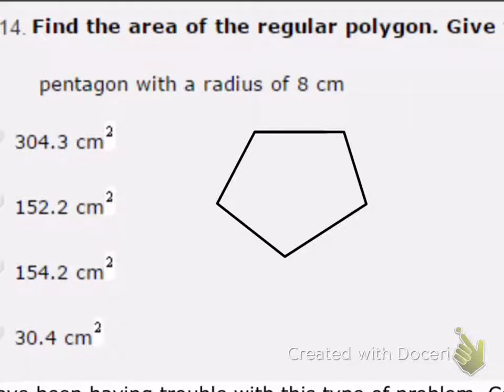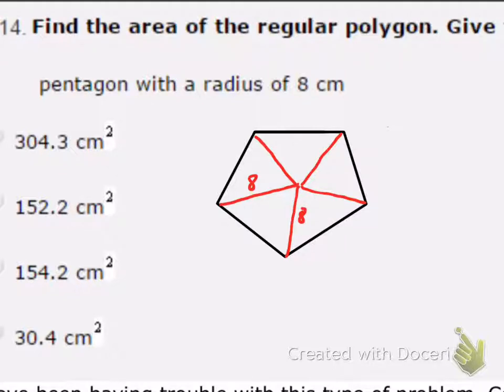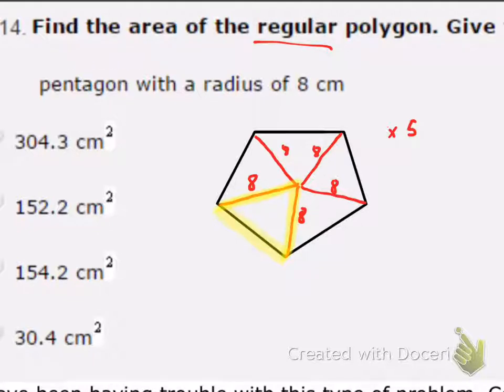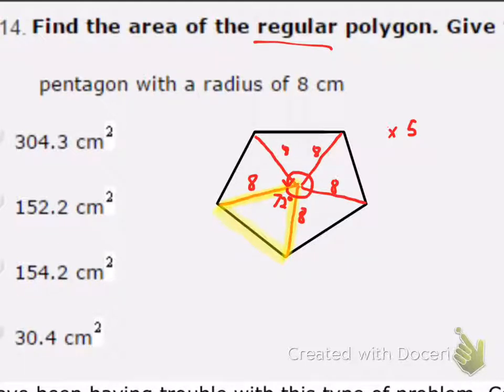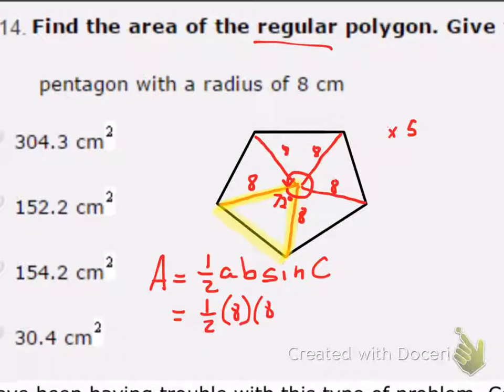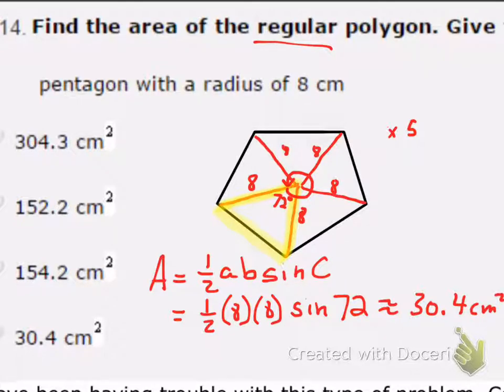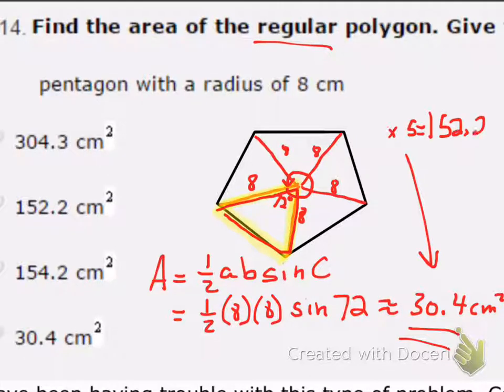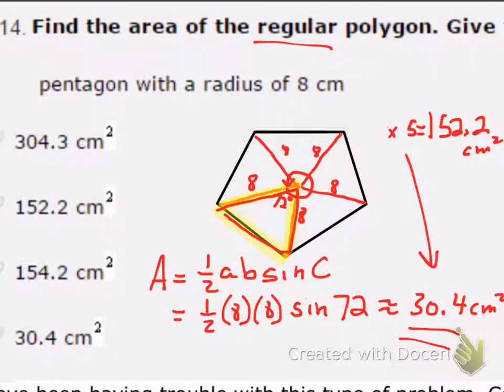wk28 Area of a regular polygon given the radius